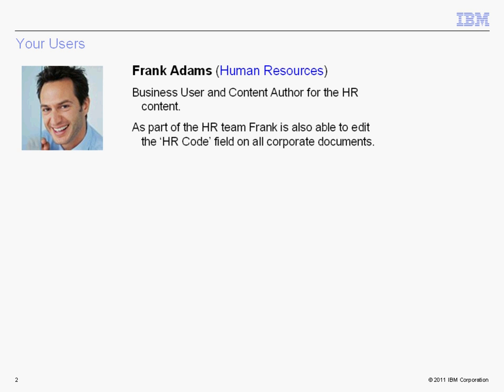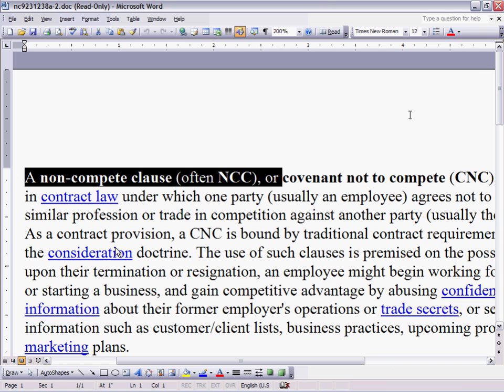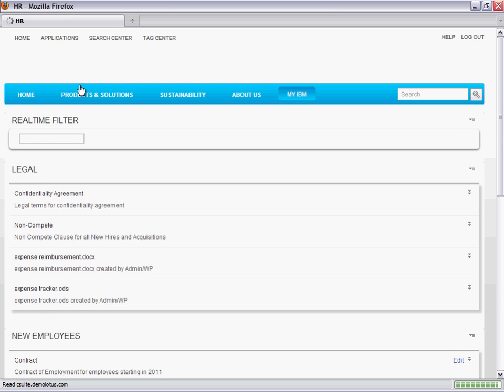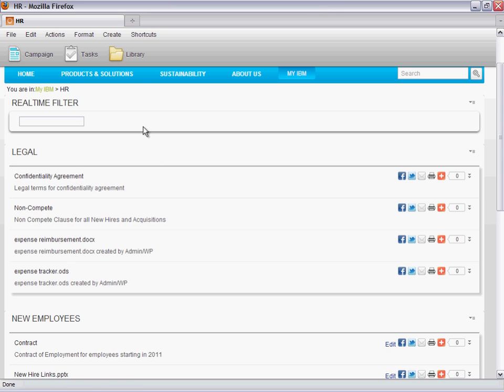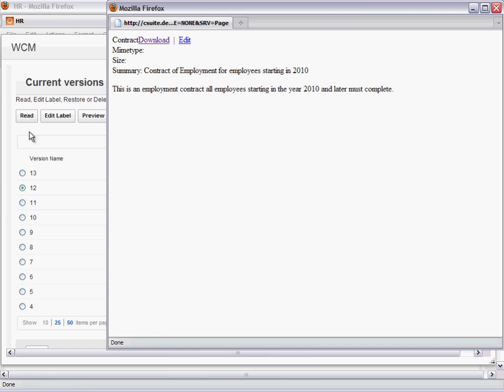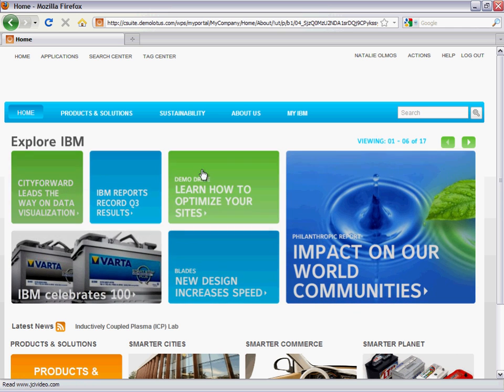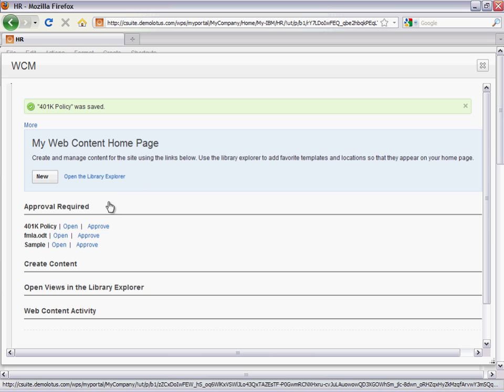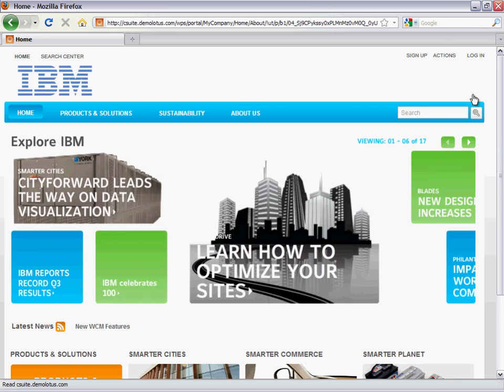Asset Management with Web Content Managent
This demonstration shows how Frank Adams and Natalie Olmos can easily author content with a focus on document assets using IBM Web Content Management.

Frank shows:
- drag and drop content creation (for Document assets)
- in-line content editing using out of the box authoring tools
- library / folder level security for different groups and departments
- viewing versions / changes of content
- new WCM Launchpad for quick access to your content
- favorites places and content types for quick access
- content organized by categories and libraries / siteareas

With Natalie Olmos we see:
- different level of content authoring security
- content approving with easy to see alerts and in-line tools
- viewing history of a document
- locked content / check-in / check-out features